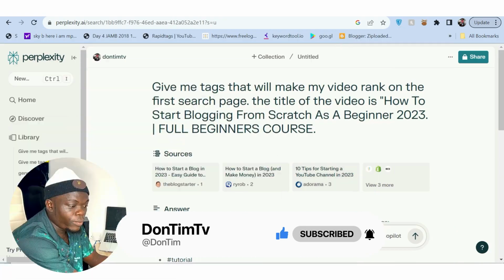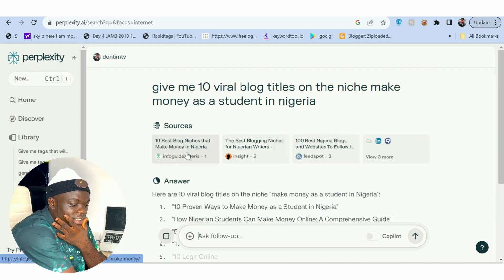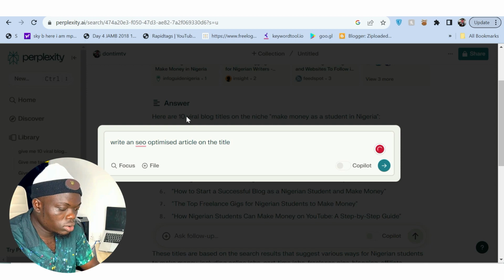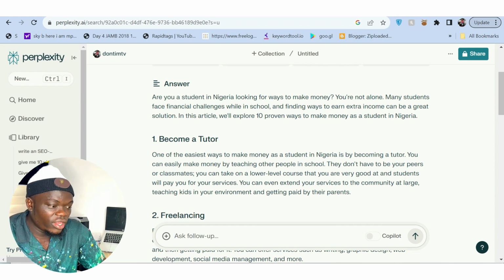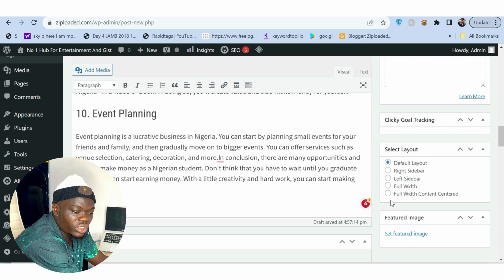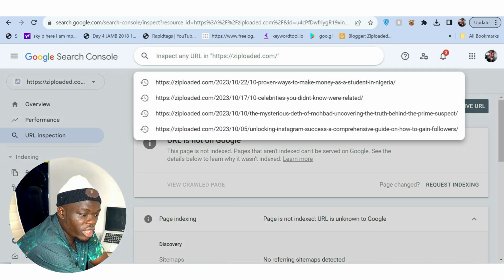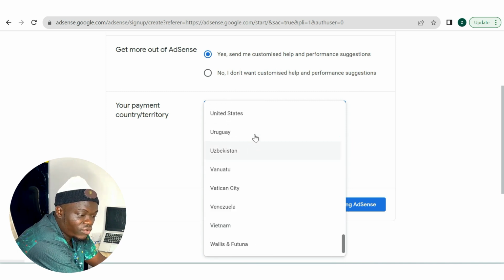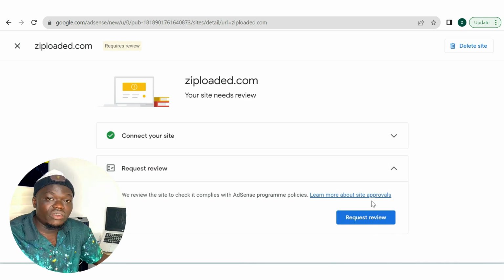How To Create A Blog And Apply For Google Adsense For Beginners. [ PART 2]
Join my WhatsApp forum

Are you interested in creating a blog and monetizing it with Google Adsense? In this video, we'll walk you through the steps to create a blog and apply for Google Adsense as a beginner.
Here's what we'll cover in this video:
Creating a blog: We'll show you how to create a blog using Blogger, a free blogging platform owned by Google. We'll cover how to sign up for a Blogger account, choose a template, and customize your blog.
Applying for Google Adsense: We'll guide you through the process of applying for Google Adsense, which is the program that allows you to monetize your blog with ads. We'll cover how to sign up for an Adsense account, link it to your blog, and set up ads on your blog.
Monetizing your blog: We'll discuss the different ways you can monetize your blog with Google Adsense, including display ads, search ads, and video ads. We'll also cover how to optimize your ads for maximum revenue.
YouTube integration: We'll touch on how to link your Google Adsense account to your YouTube channel, which is another platform where you can monetize your content with ads.
By the end of this video, you'll have a clear understanding of how to create a blog and apply for Google Adsense as a beginner. You'll also have the knowledge you need to start monetizing your blog with ads.